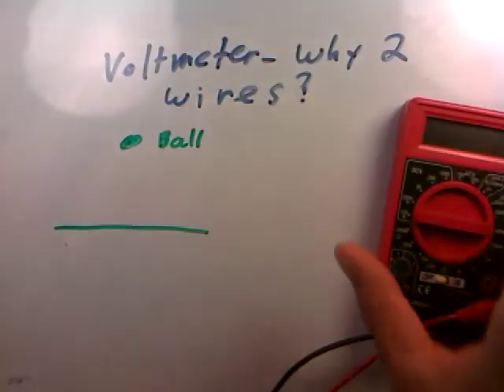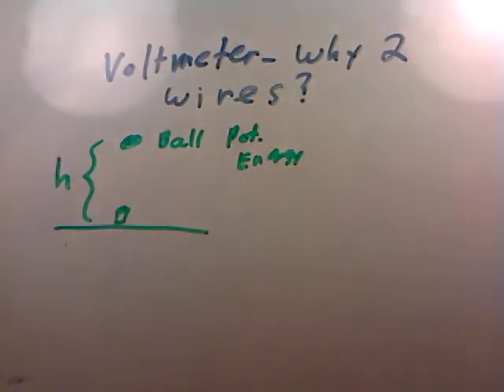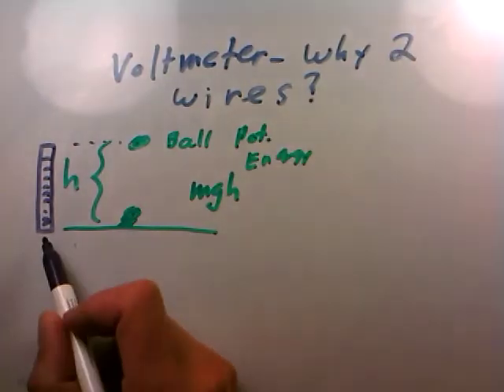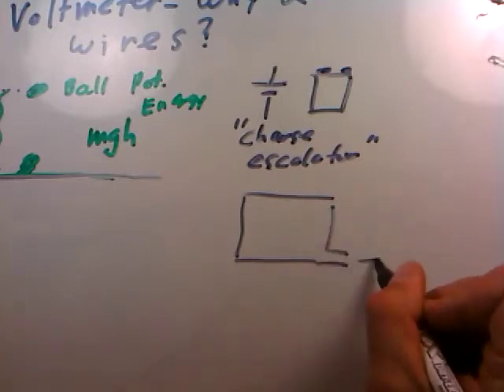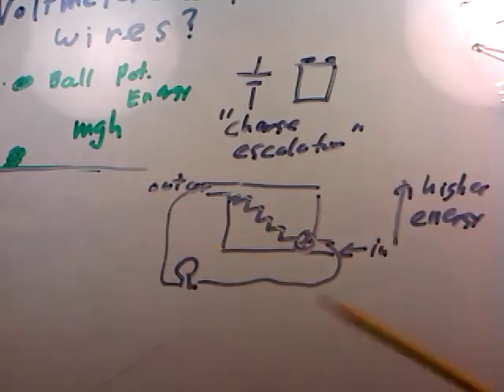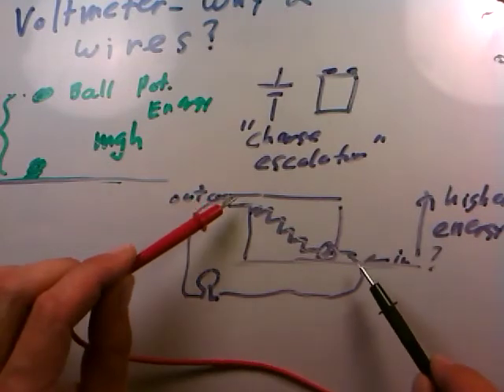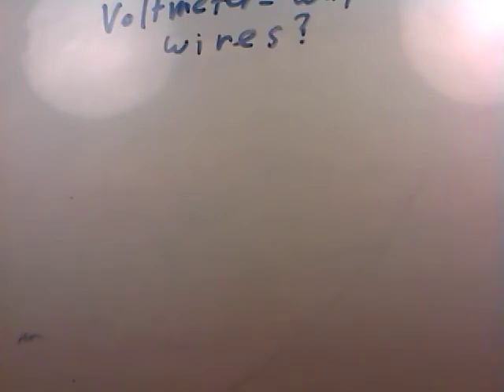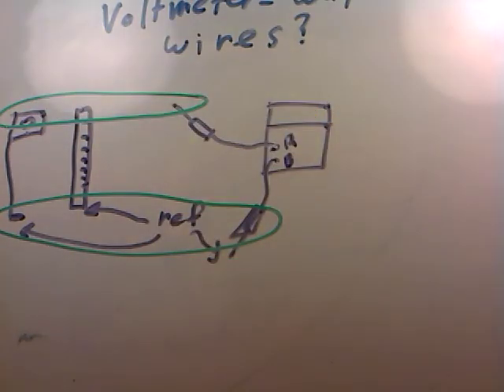elec 004 1 why two leads on a voltmeter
Why are there two leads on a voltmeter?